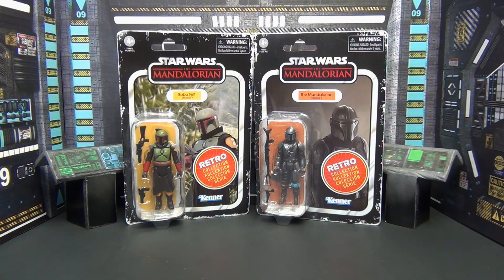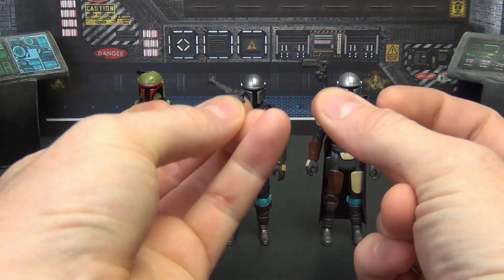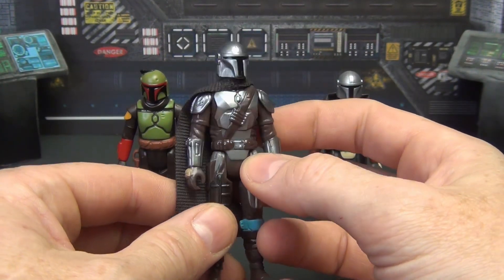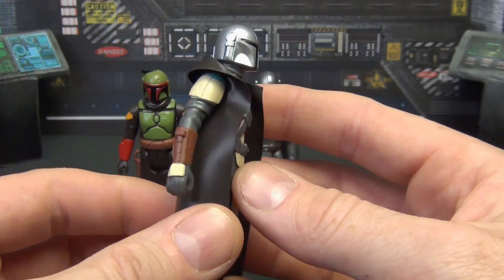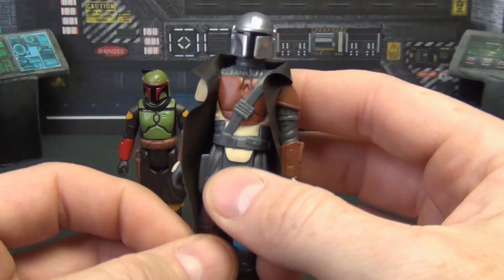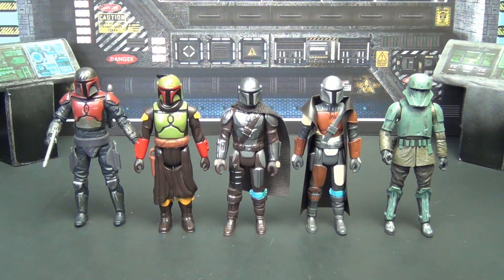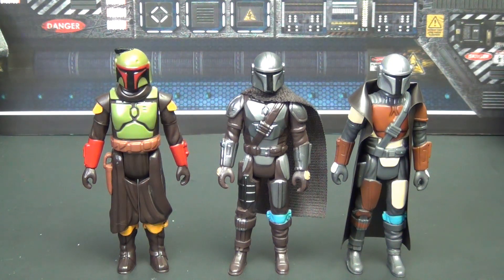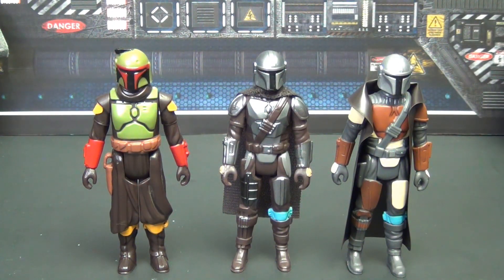Boba Fett vs The Mandalorian (Din Djarin) - Star Wars Retro Collection